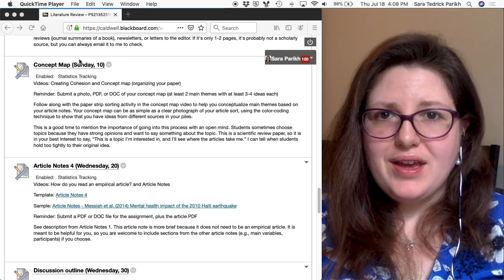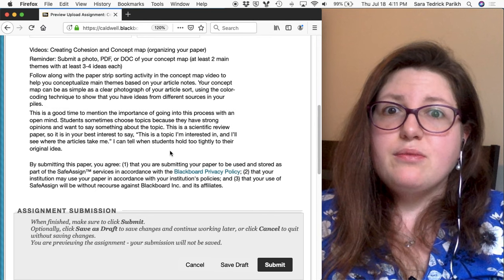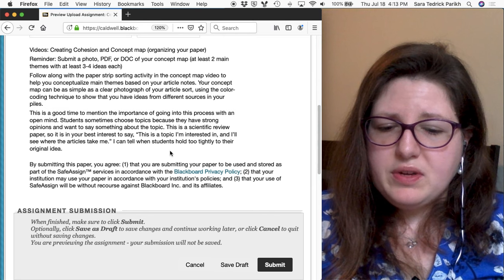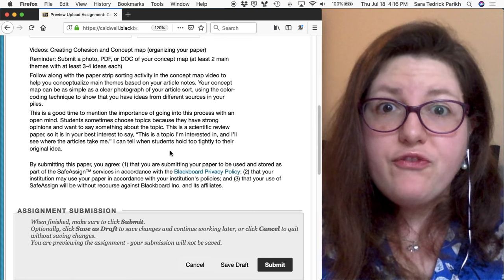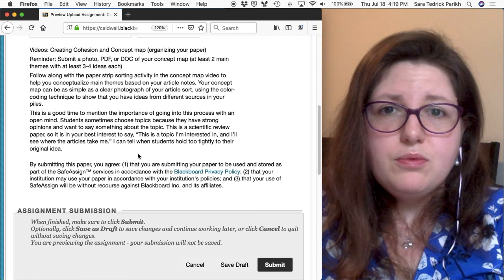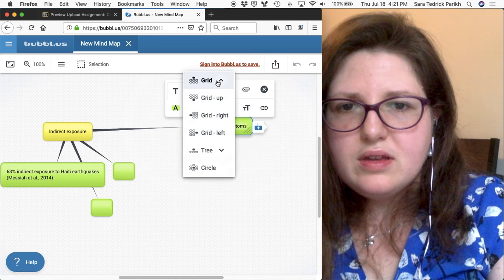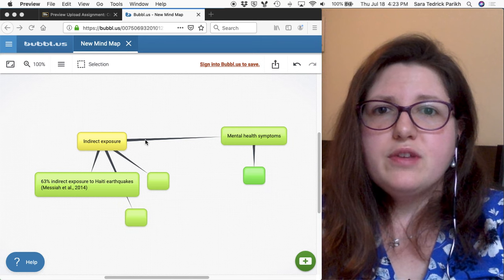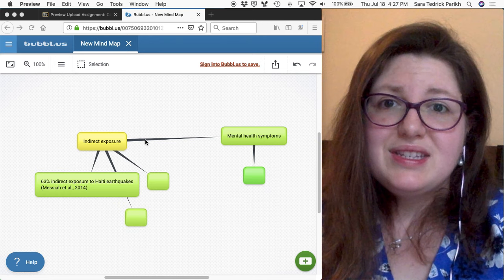PS 213 Concept map (organizing your paper)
- Paper strip sort
- Concept map (different ways to make one)
- Why this is my favorite moment in the process - CREATION
- How to meet with me if you're feeling stuck